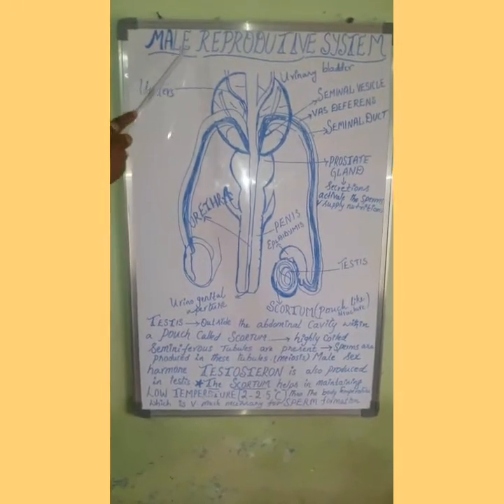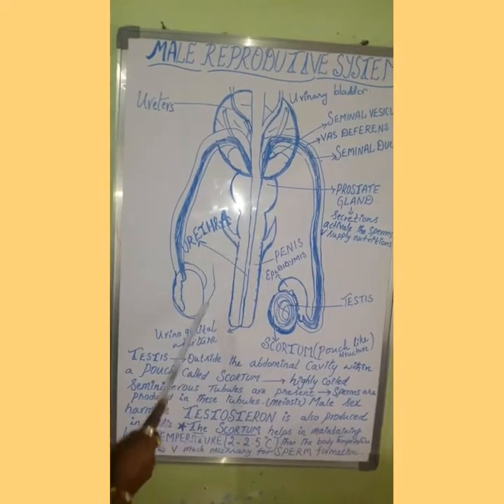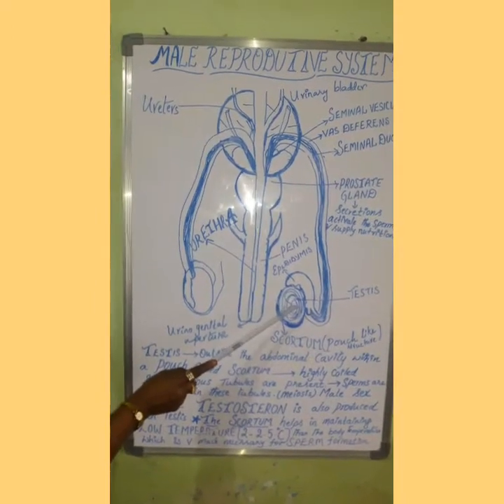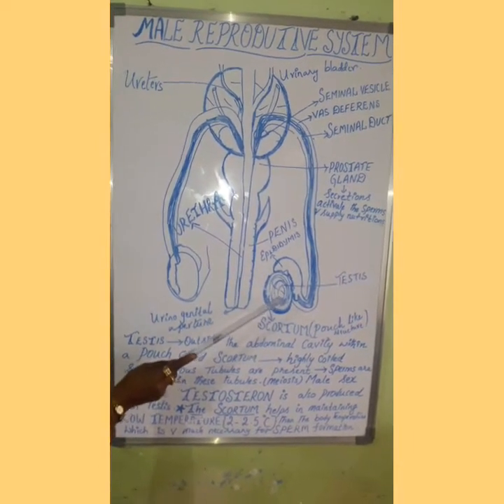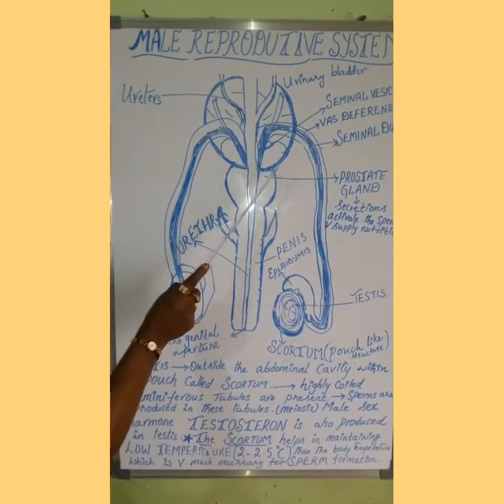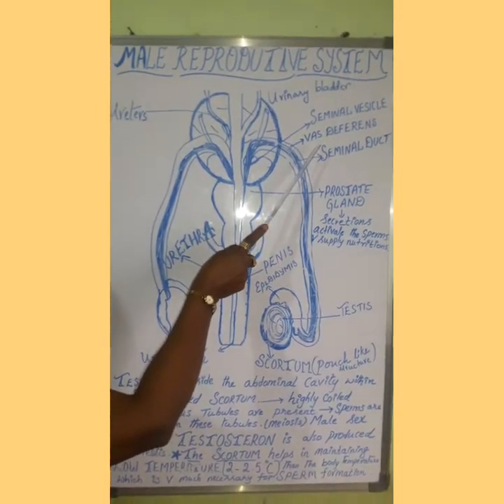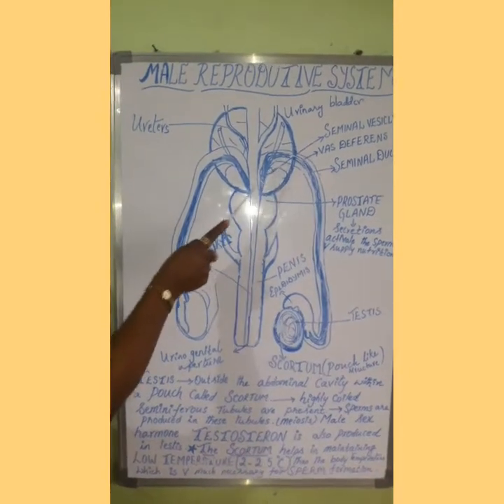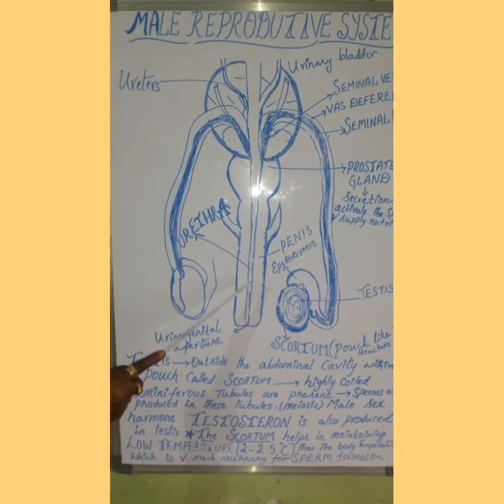Chp.6.REPRODUCTION (THE MALE REPRODUCTIVE SYSTEM.☆Diagram v.imp.4marks.)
The male reproductive system :The male reproductive system has the following parts. 1.A pair of testis , 2.Vasa efferentia , 3.A pair of epydidymis , 4. A.pair of vasa deferentia , 5. A pair of  seminal vesicles , 6.Ejaculatory duct , 7.Prostate gland, 8. Cowpers gland  9.Urethra & 10.urino genital aperture.The importance of the above parts are:1.TESTIS:Testis is located outside the abdominal cavity in a pouch like structure called as SCORTUM.2.Each testis has highly coiled SEMINIFEROUS TUBULES. These seminiferous tubules produces SPERMS by (Meosis).A large number of hundreds of millions of sperms are produced.The male sex harmone called as TESTROSTERON  is also produced in testis.✴The prostate gland secrete secretions which help to activate the sperms & also supply nutritions.The EPIDIDYMIS IS highly coiled tube located at the posterior side of the testis.The importance of EPIDIDYMIS is sperms are stored in them.The seminal vesicles produce seminal fluid which gives energy for the sperms when they are outside.EJACULATORY DUCT:The two EJACULATORY duct join at the centre of the prostate gland & open into urethra.Urethra not only transports urine but also transports sperms hence called as urino genital duct.